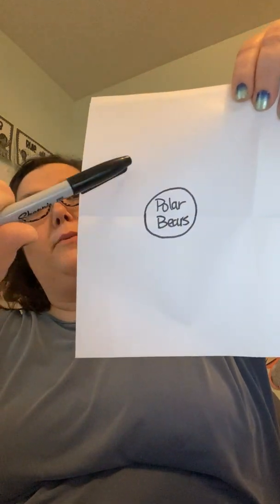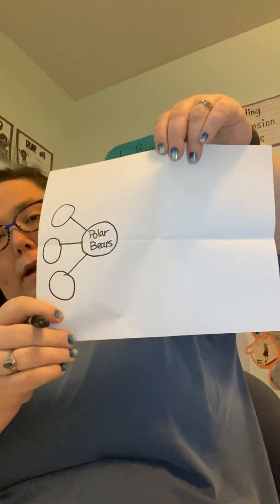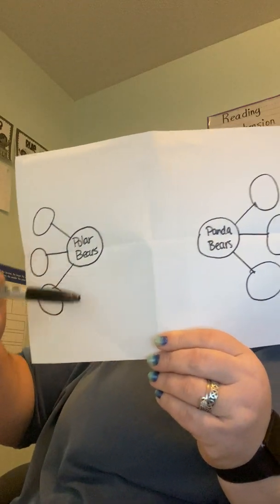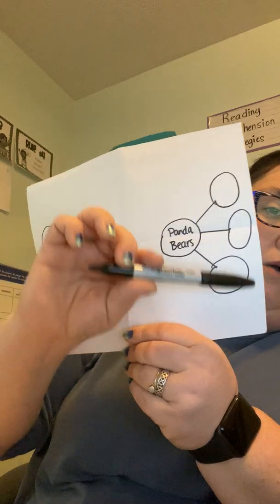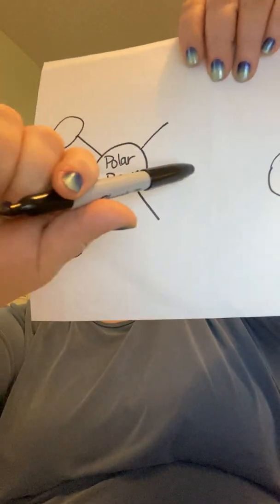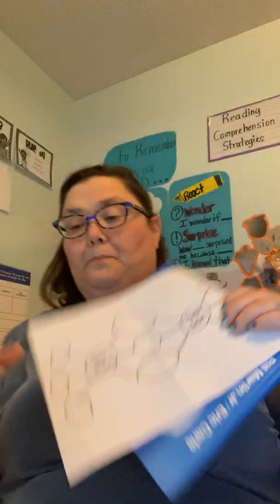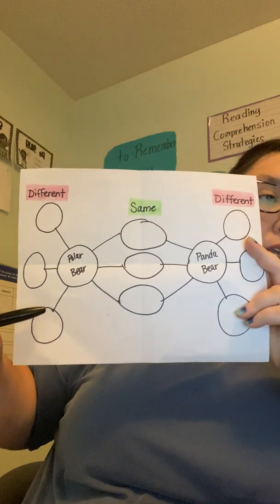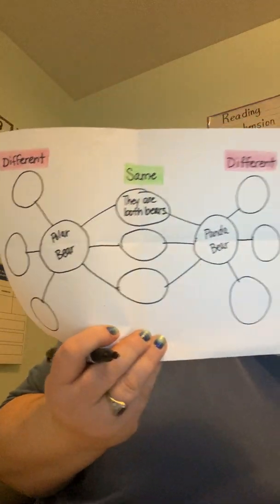How to make and use a double bubble map